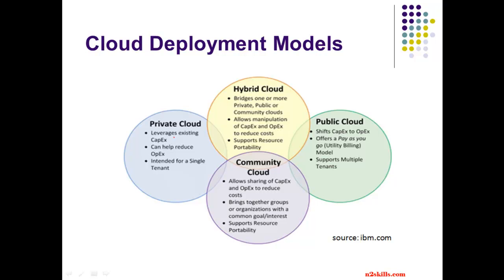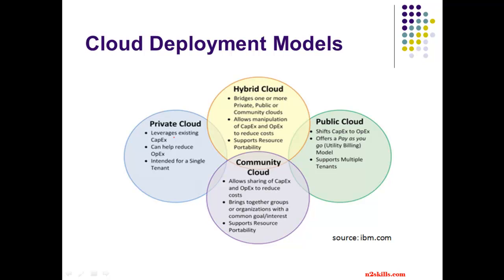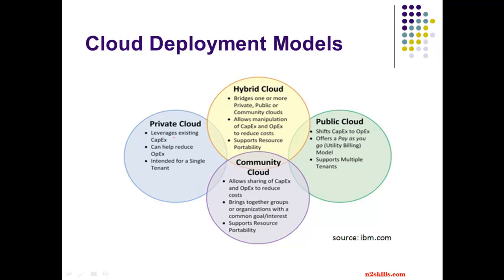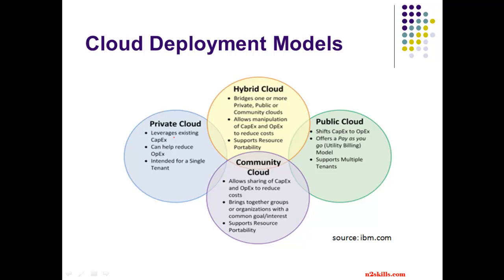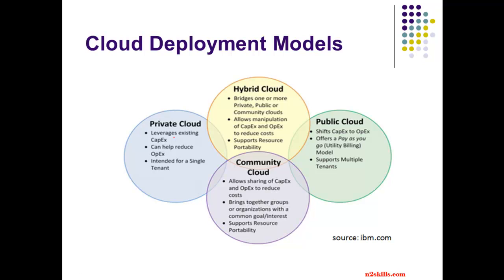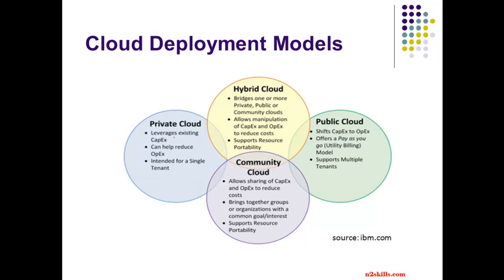Cloud Deployment Models